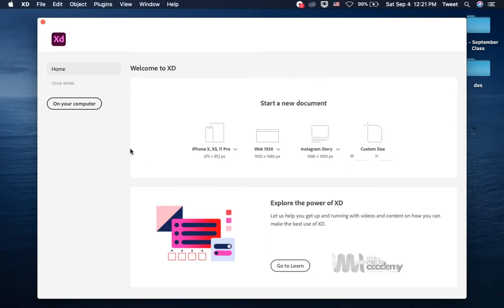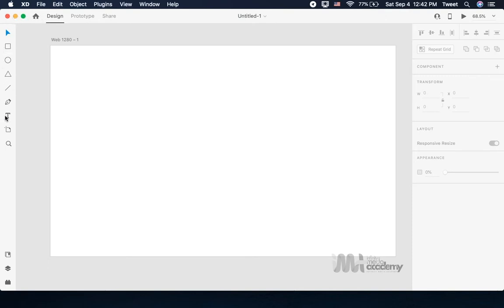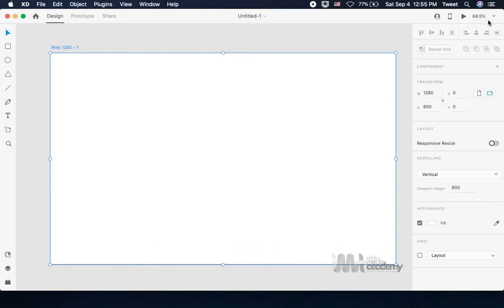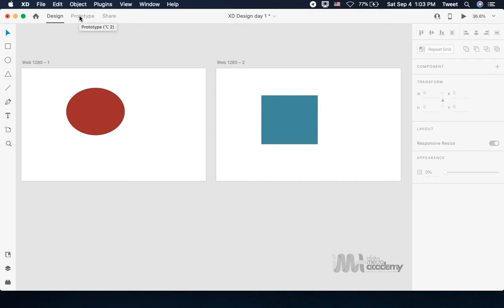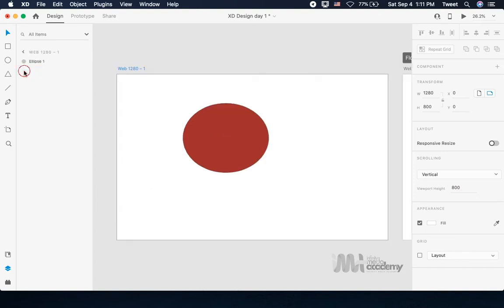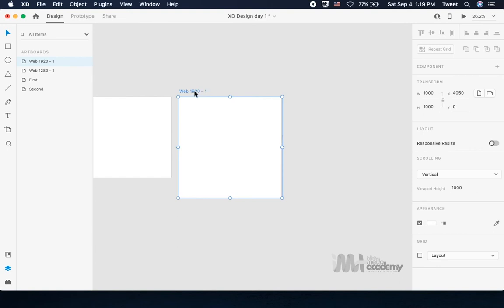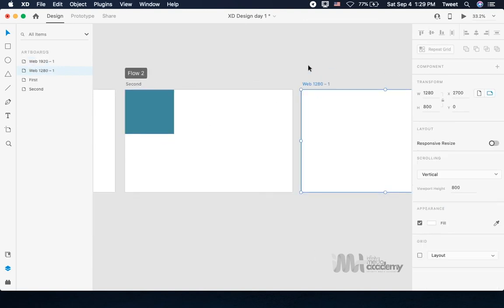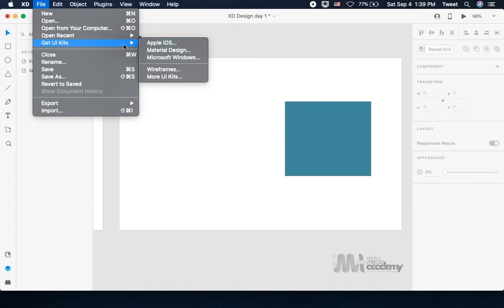IMA - Day1 - Learn UI/UX Design Using Adobe XD - Basic - 0409